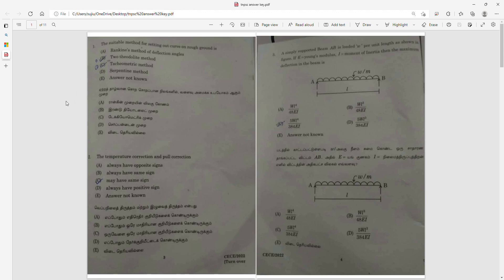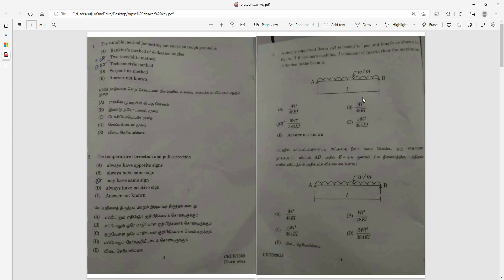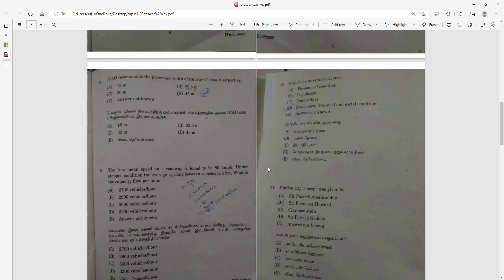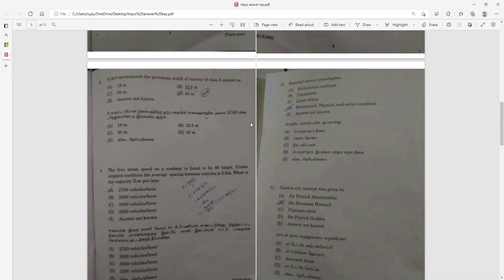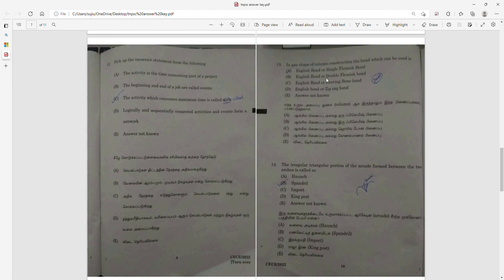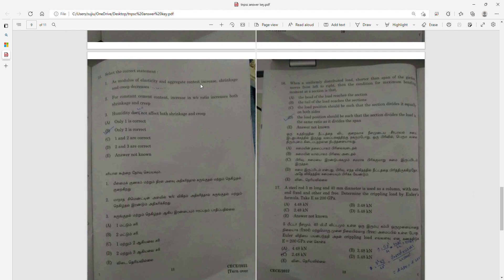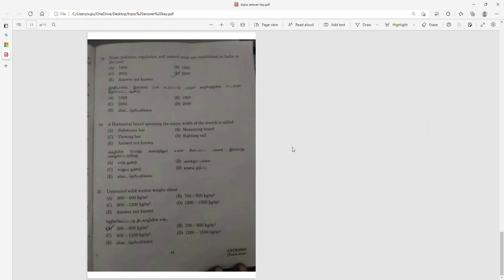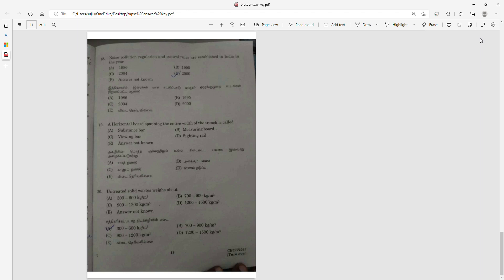TNPSC AE exam answer key || TNPSC combined engineering service answer key part 1 (1-20) || CIVIL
TNPSC AE exam answer key || TNPSC combined engineering service answer key part 1 (1-20) || CIVIL || TAMIL

Please change High quality while watching in Mobile phone.
மொபைல் ஃபோனில் பார்க்கும்போது உயர் தரத்தைத் தேர்ந்தெடுக்கவும்.